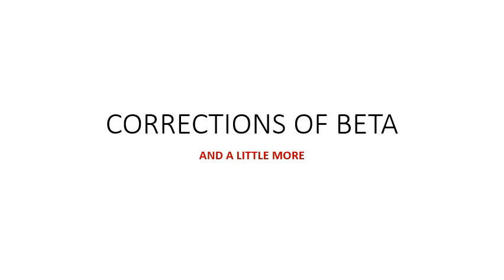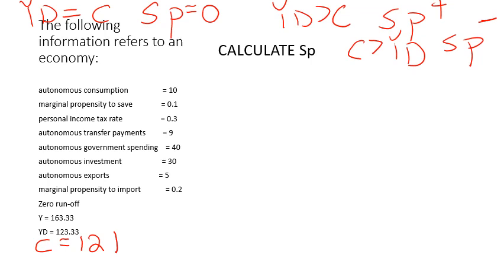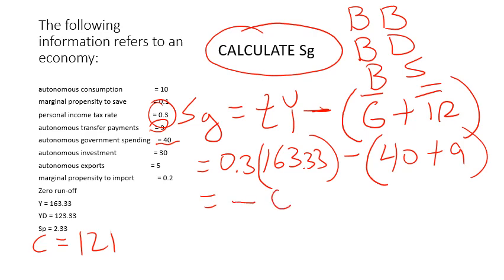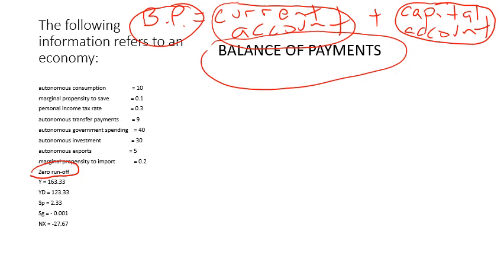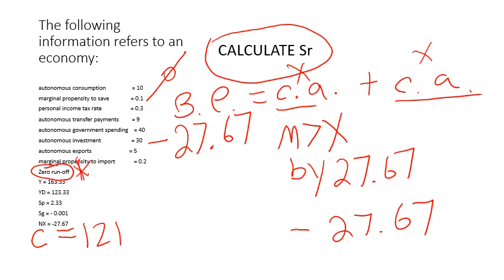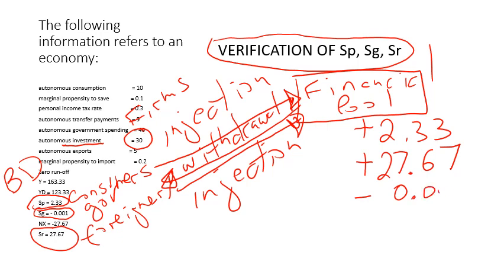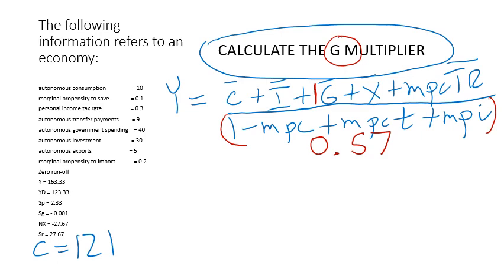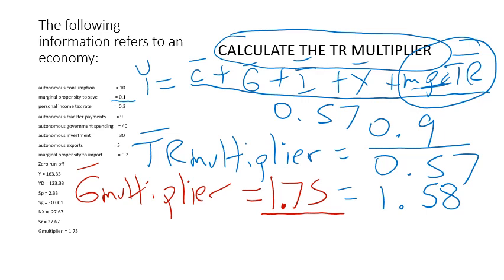BETA CORRECTIONS AND A LITTLE MORE ECON315